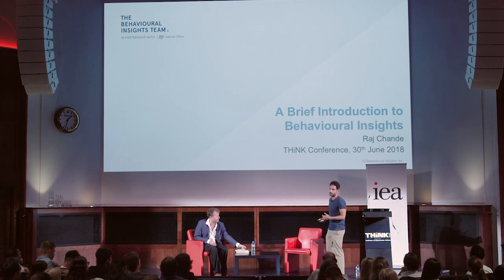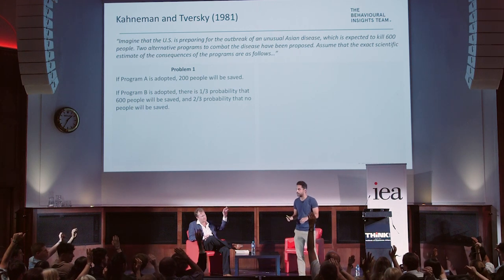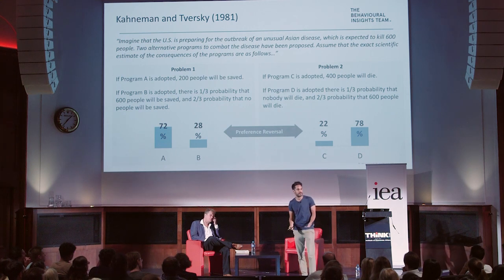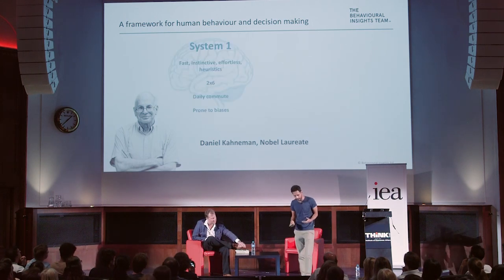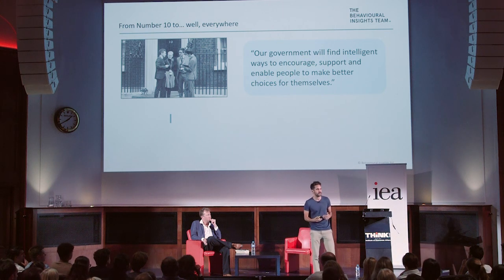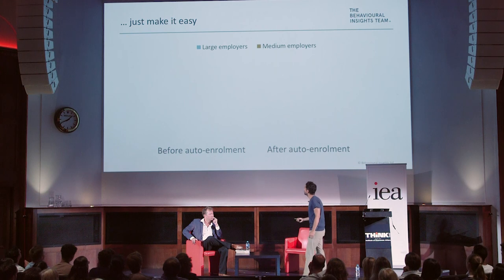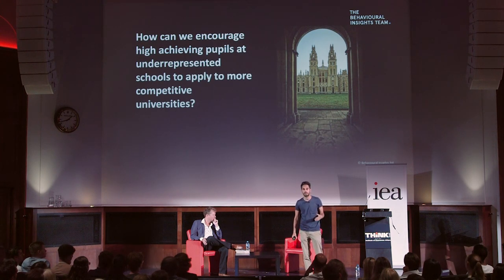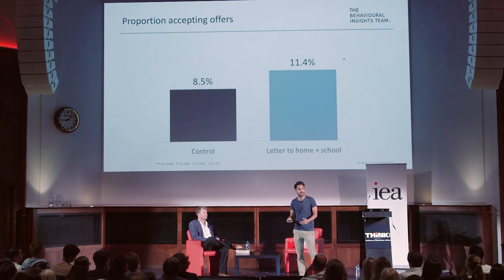"Raj Chande of The Behavioural Insights Team in Conversation with Christopher Snowdon" | THINK 2018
Nudge theory and the applications of insights from behavioural economics have become a major feature of public policy in recent years. Some see this as a case of overbearing paternalism, others as a way to encourage people to make better decisions.

In this THINK 2018 talk, Raj Chande of the government’s Behavioural Insights Team discusses these issues with the IEA’s Christopher Snowdon.